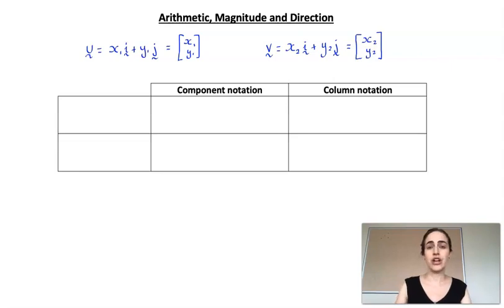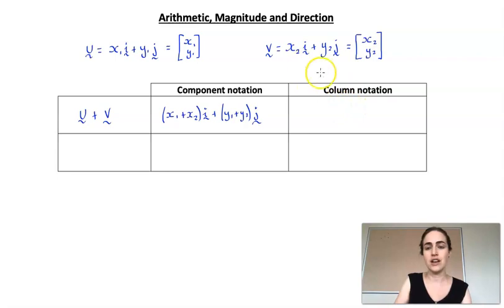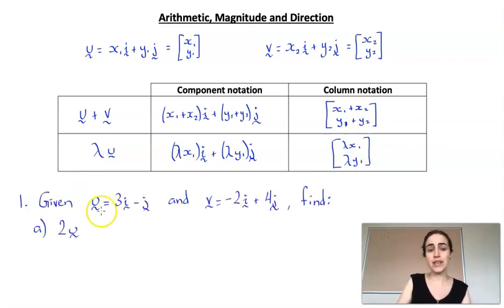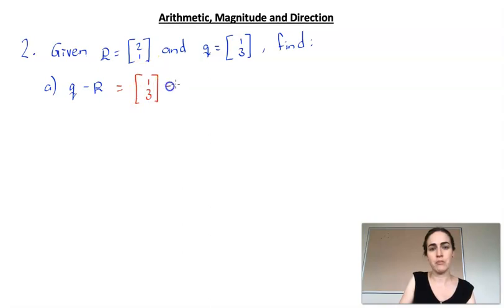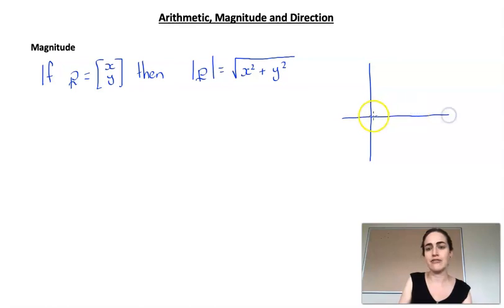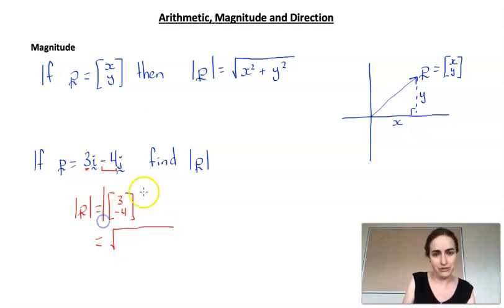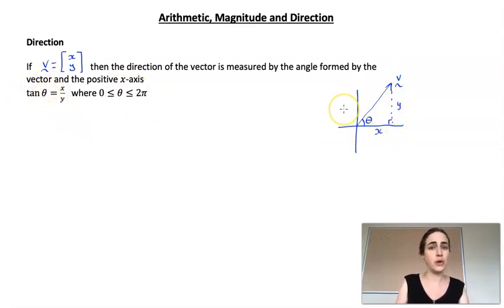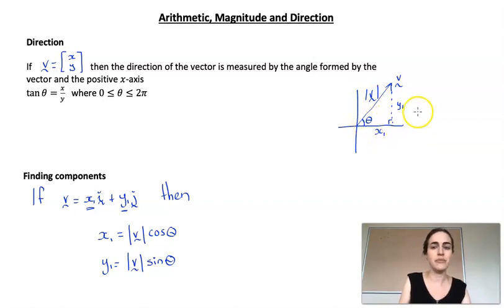Vectors - Arithmetic, Magnitude and Direction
Correction: The formula for direction of a vector is y/x not x/y